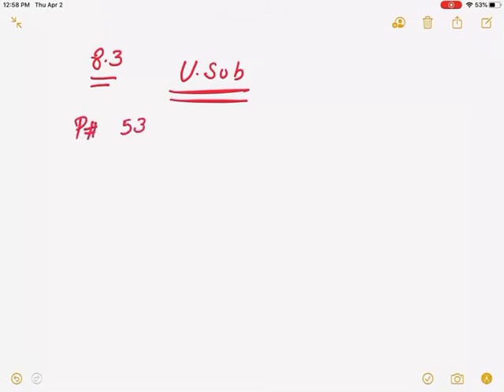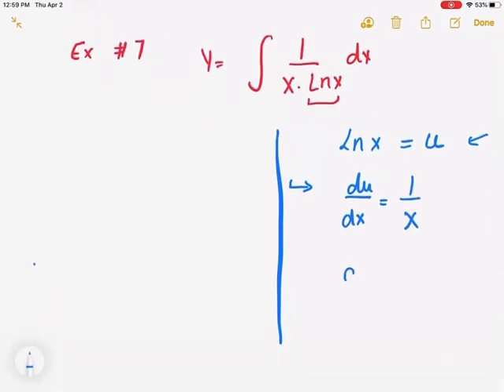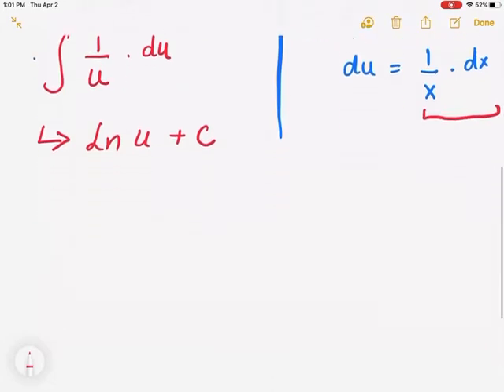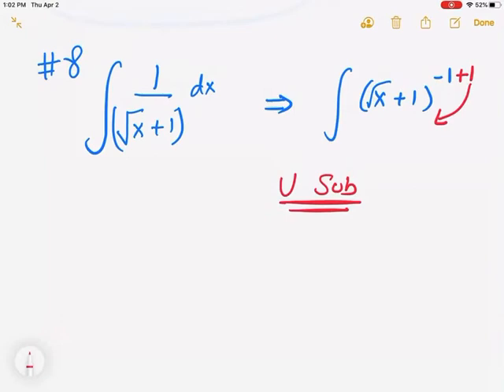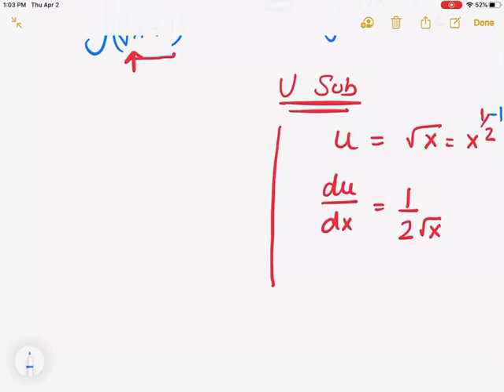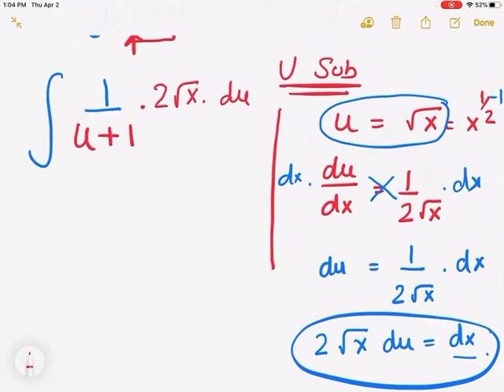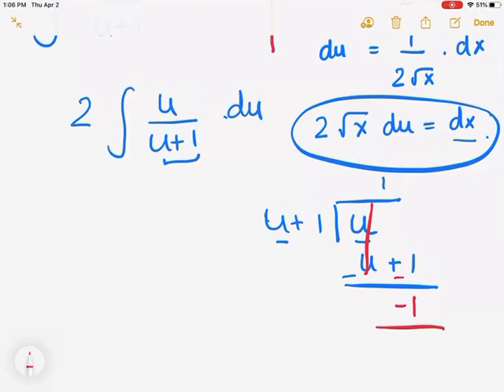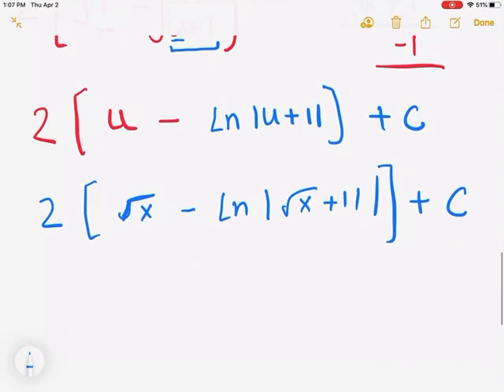Calculus: Integration of Log Functions by U-Substitution